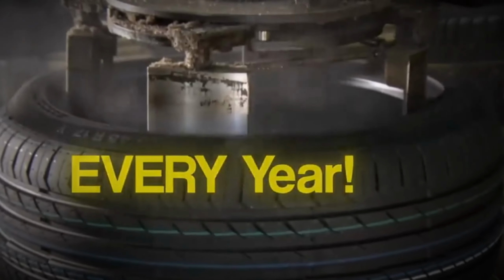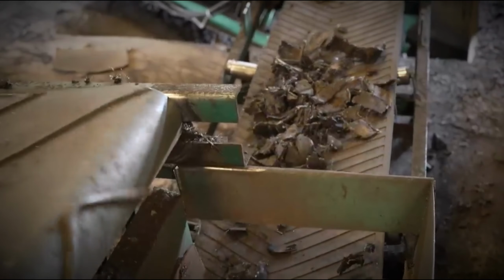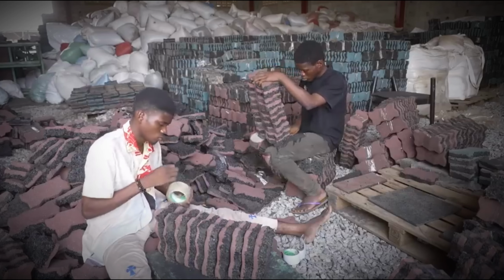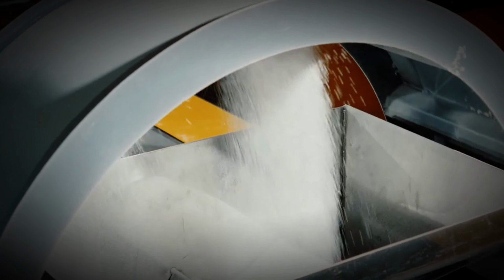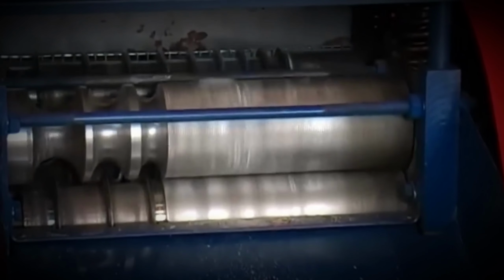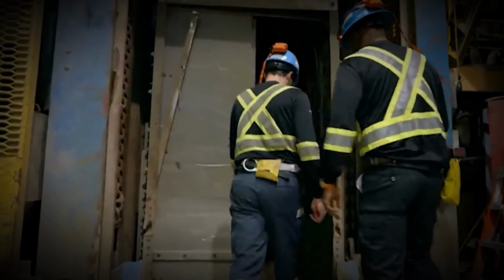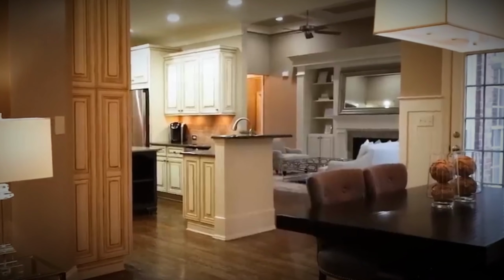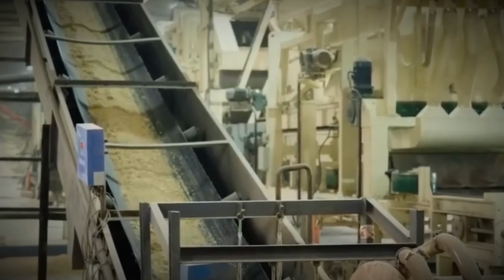How It's Made: 350 Million Recycled Tires Per Year! | Top 10 Videos